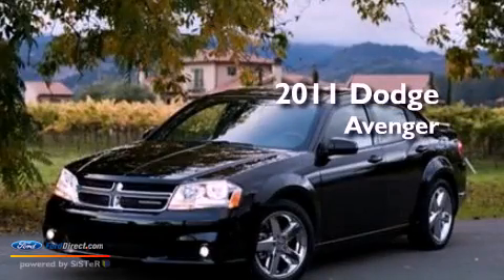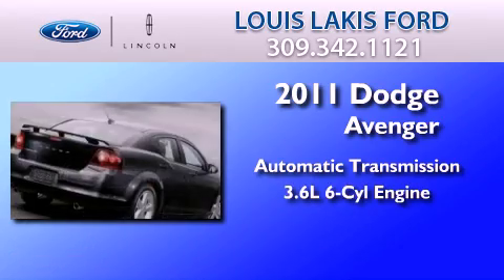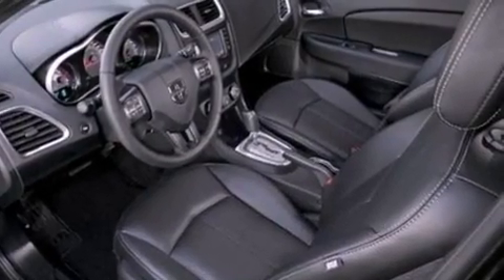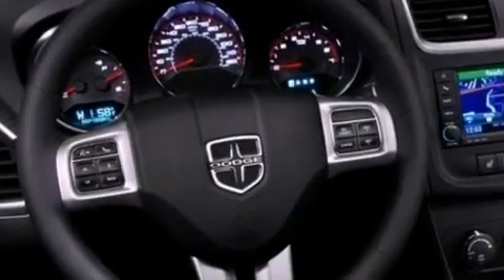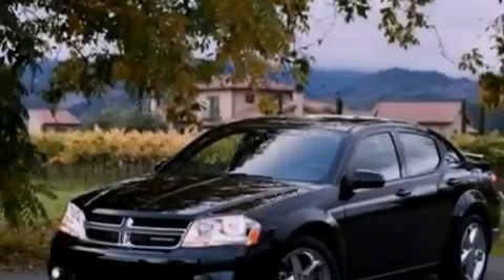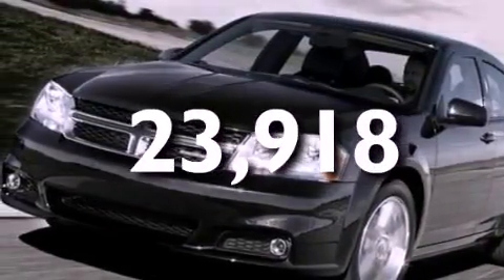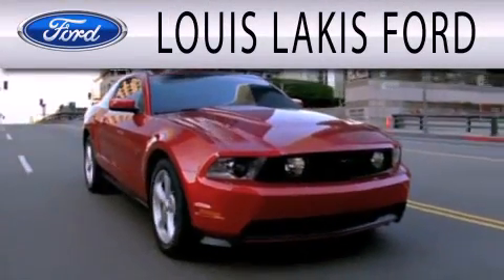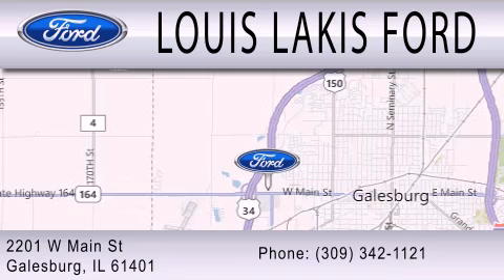2011 Dodge Avenger Galesburg IL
Year : 2011
 Make : Dodge
 Model : Avenger
 Engine : 3.6L V6 24V MPFI DOHC FLEXIBLE FUEL
 Trans . : AUTOMATIC
 Exterior : BLUE
 Miles : 23,918

 Stock : 20698